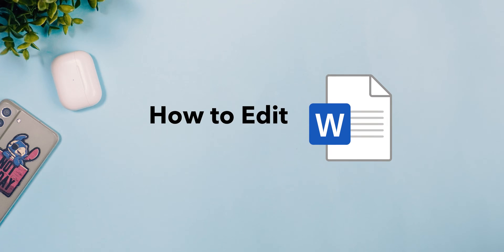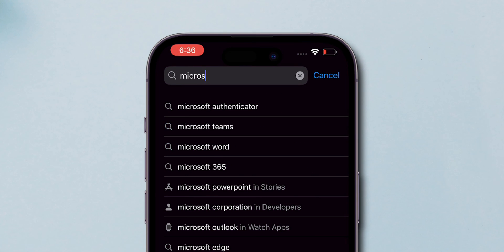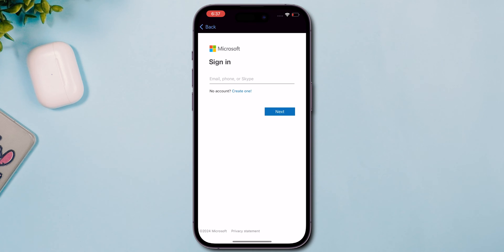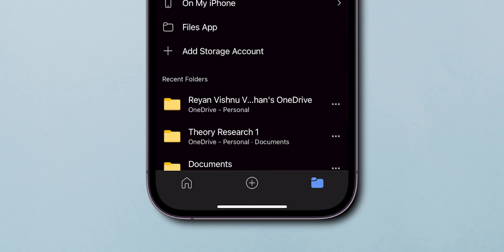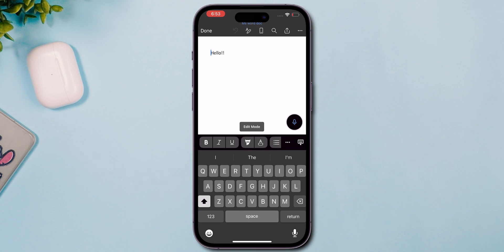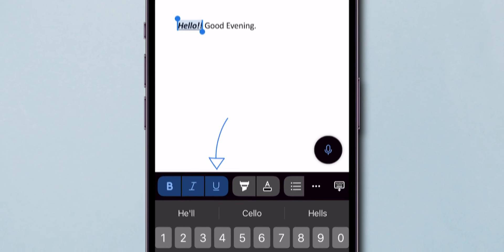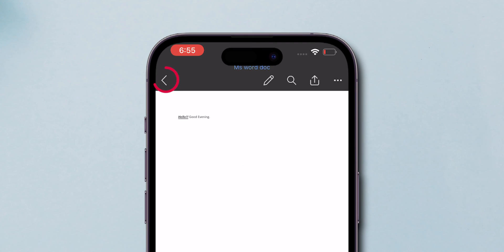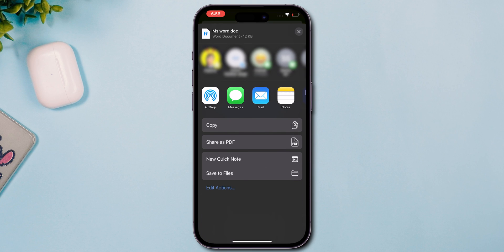How To Edit Word Documents On iPhone?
Learn how to edit Word documents on your iPhone like a pro with this quick and easy guide. Whether you're a student, professional, or simply looking to be more productive on the go, this tutorial will walk you through the steps to efficiently edit Word on your iPhone. Watch now to streamline your editing process and make the most out of your mobile device!